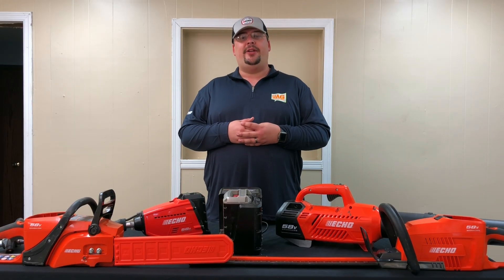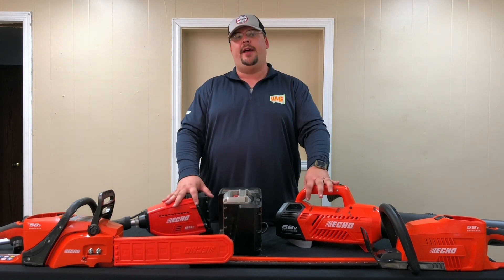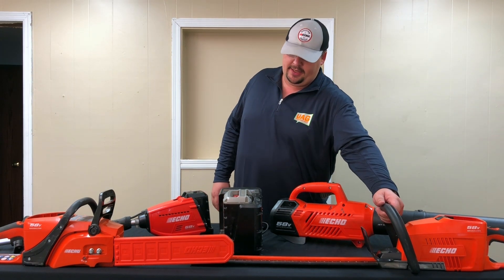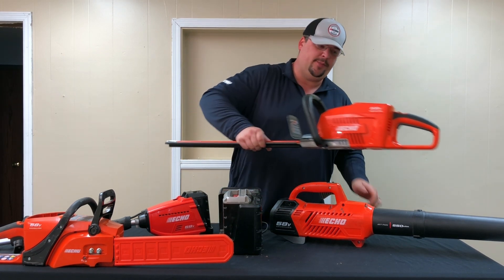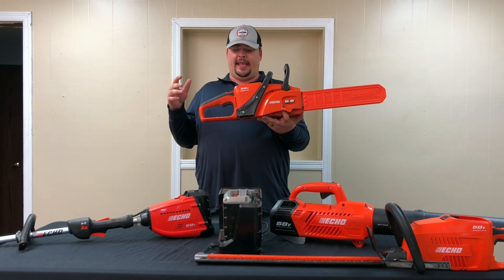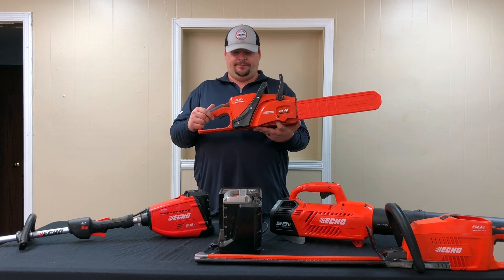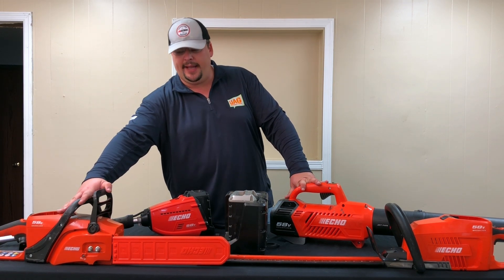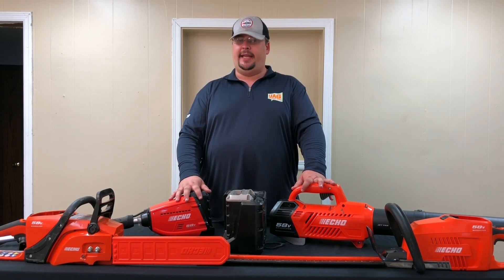Are Cordless Products Commercially Viable?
As the industry continues to evolve, one of the biggest discussions is around cordless products, and where they fit in the commercial picture.

Do commercial lawn mowers, leaf blowers, trimmers, etc. have a place in the workspace of a professional grounds maintenance provider, or are they still just for homeowners?

A timely topic that Daniel Hood of Hoods Cut Rite Lawn Care shares.